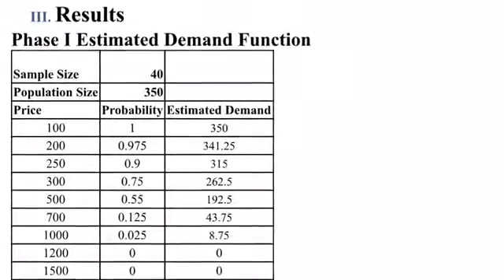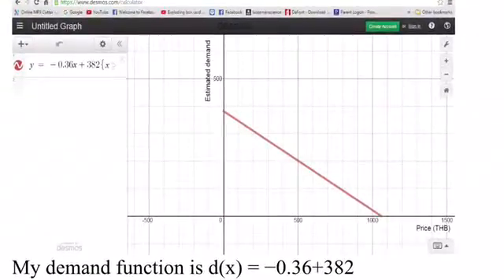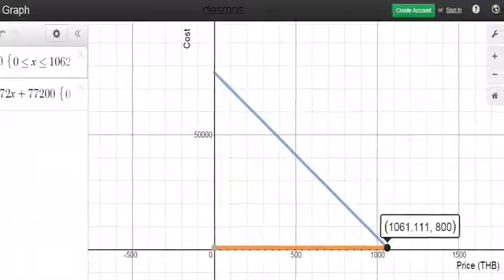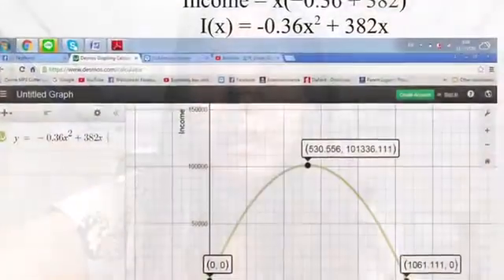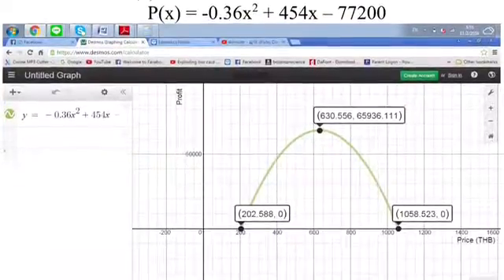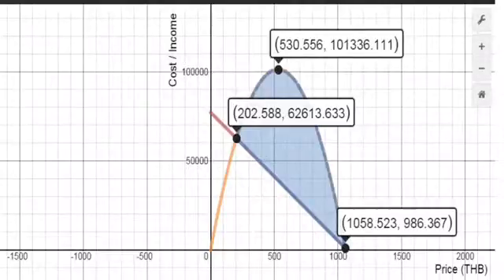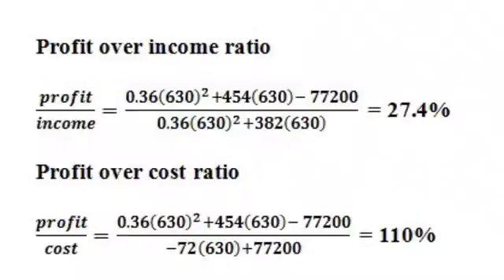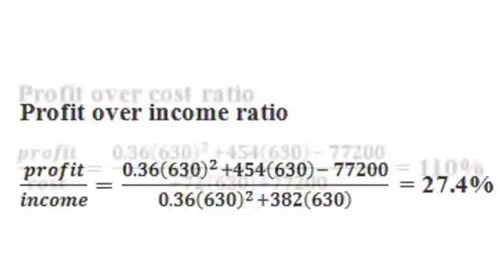Lek big project Q3